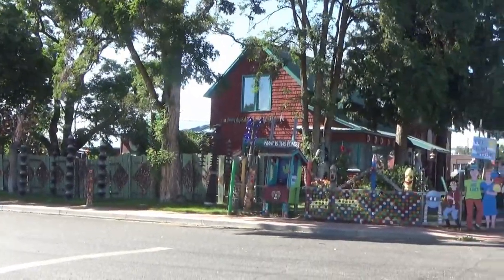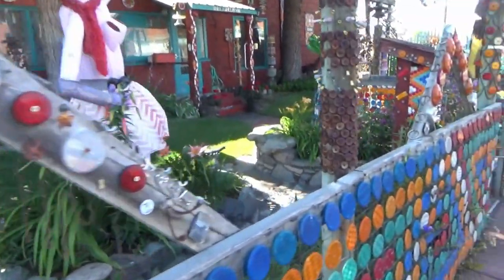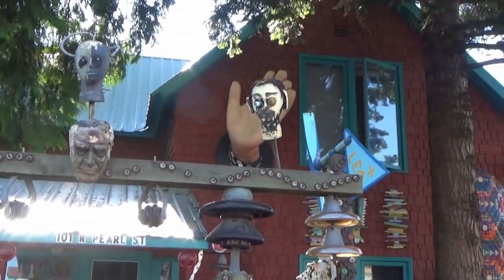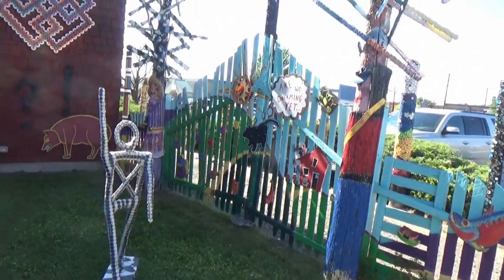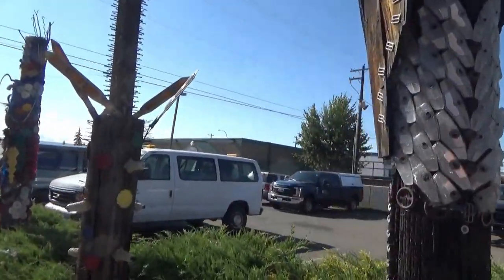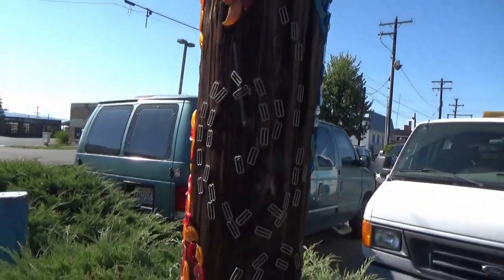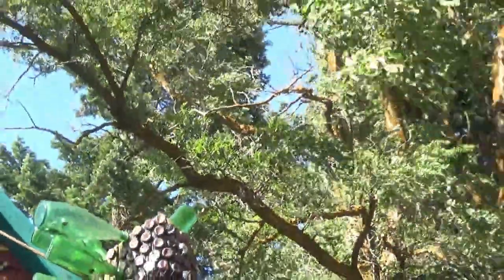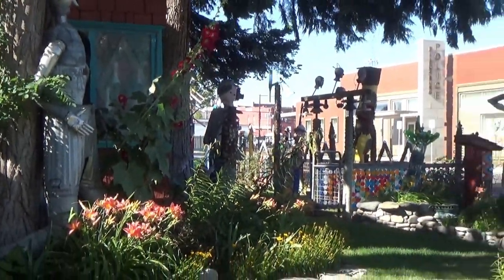Dick and Jane's Spot in Ellensburg, Washington